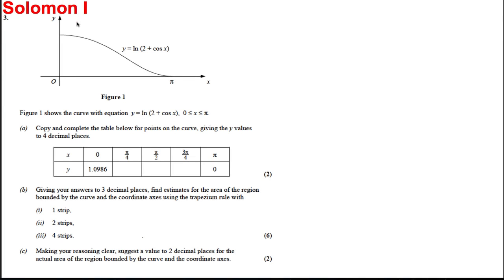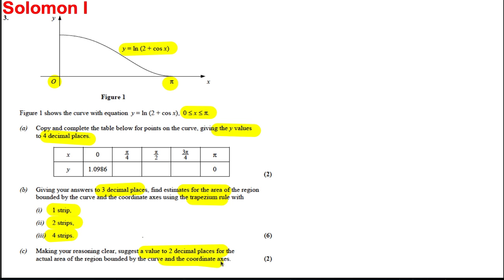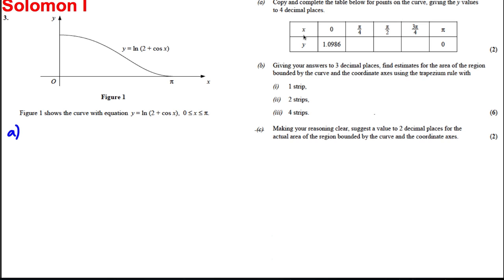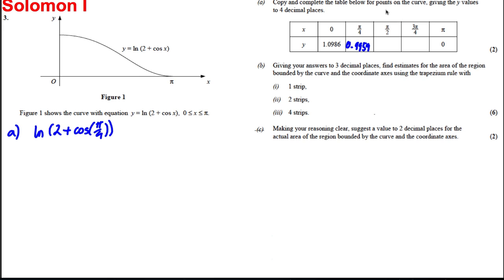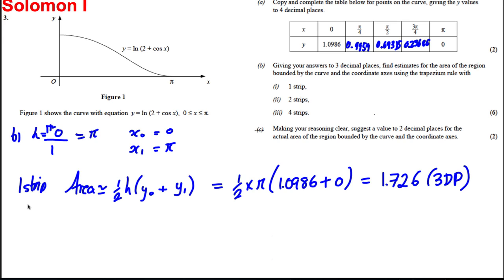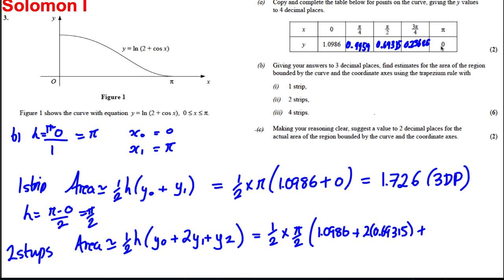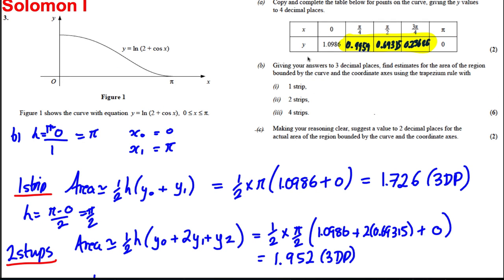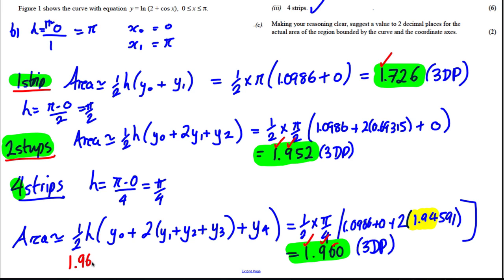The Trapezium Rule Exam Style Question 2